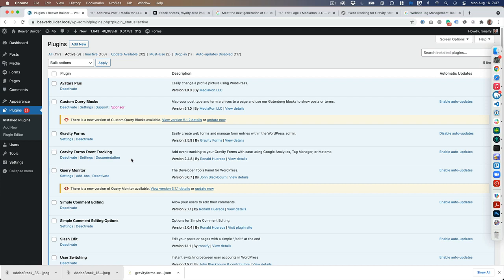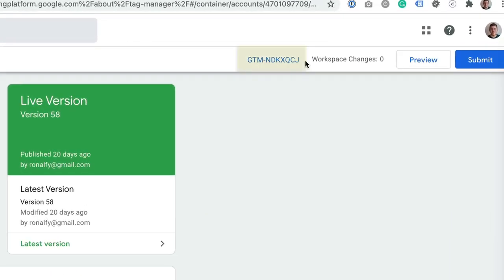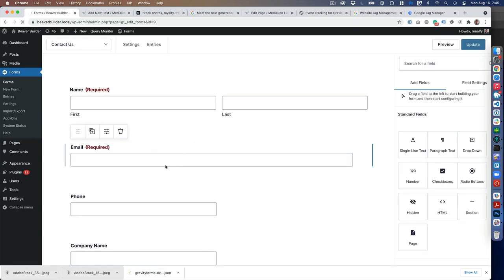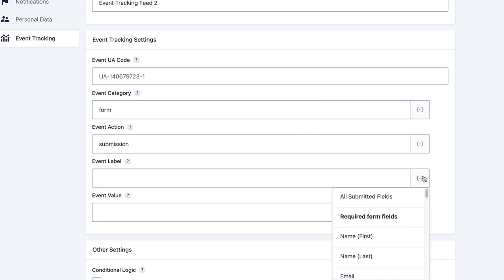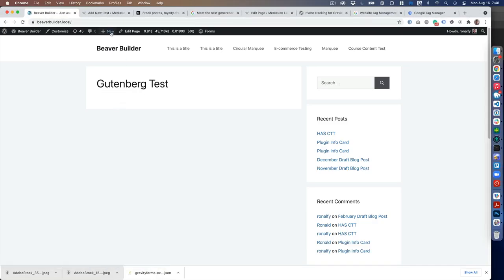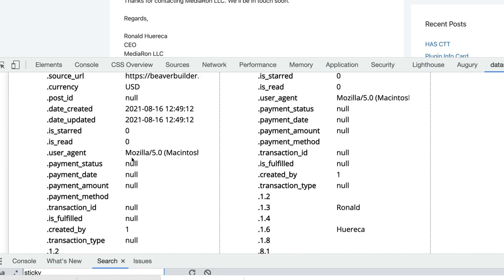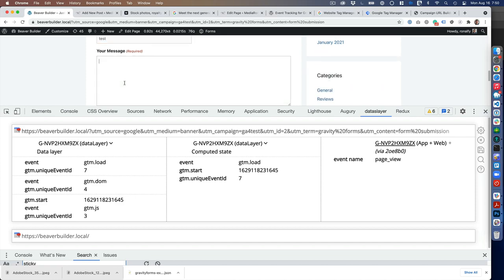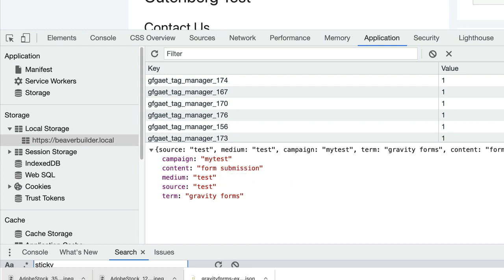Integrate Gravity Forms with Google Analytics 4 - Part 1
In this video, I go over how to install Event Tracking for Gravity Forms, tag manager installation, and UTM parameters.

Mentioned in the video:
Gravity Forms:

Event Tracking for Gravity Forms:

Tag Assistant for Chrome:

Dataslayer for Chrome:

Campaign Builder:

UTM Parameters: